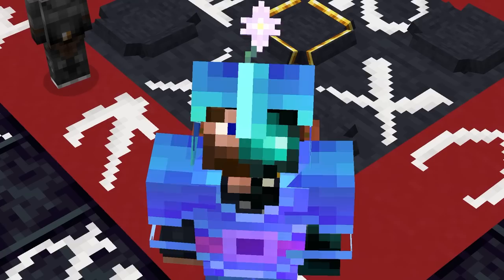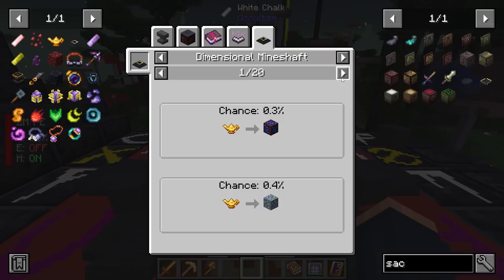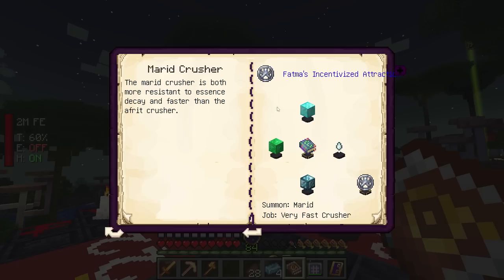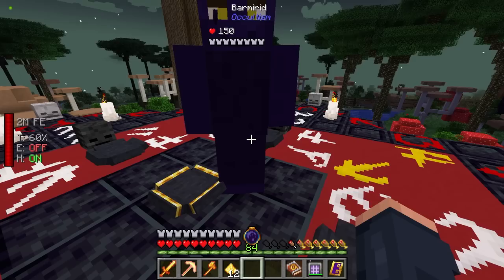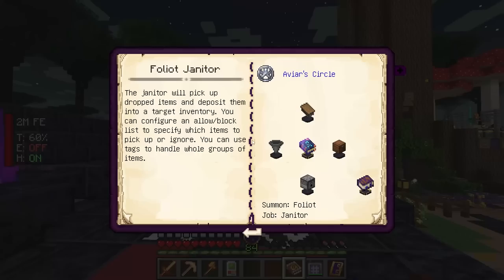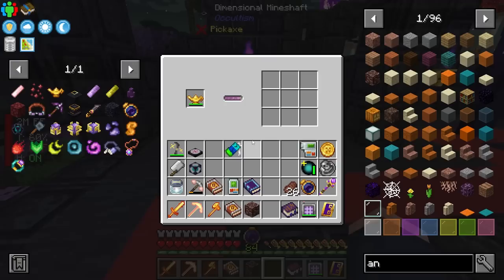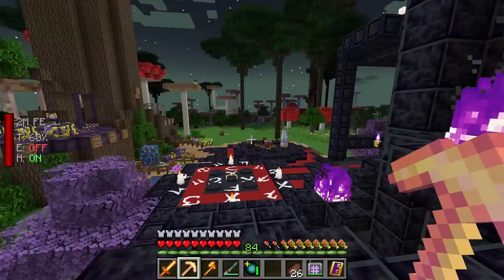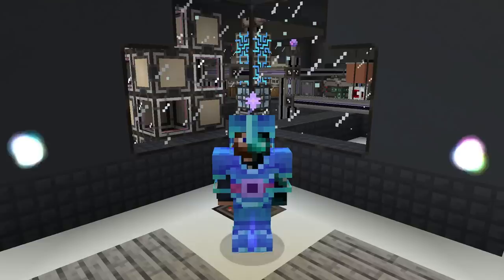Occultism 6x Ore Processing EP24 All The Mods 7 To The Sky